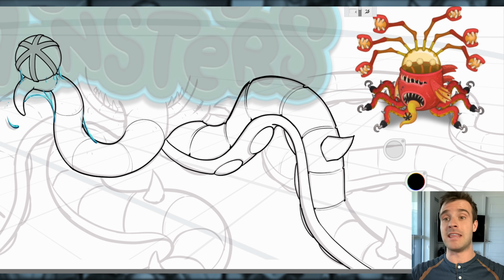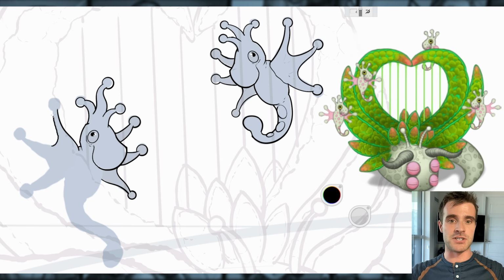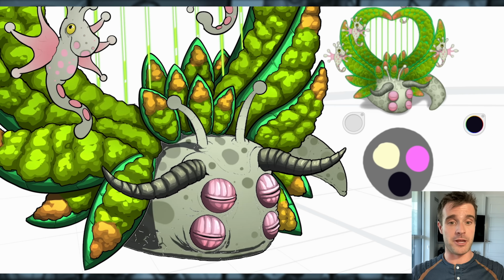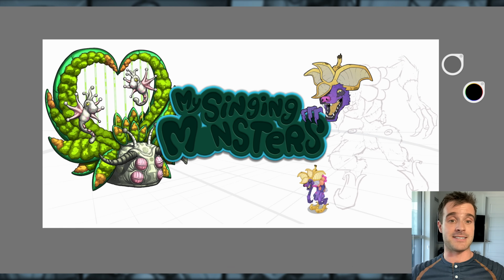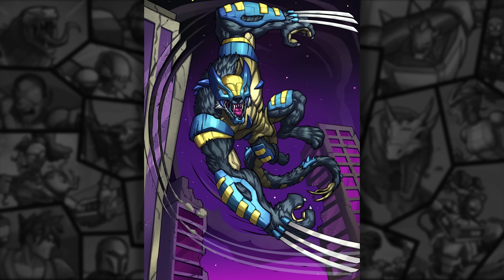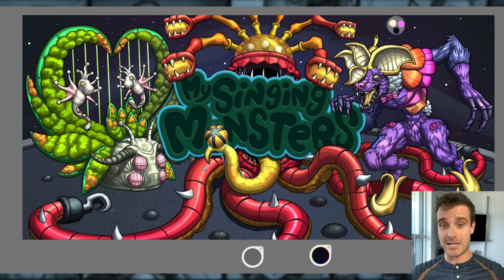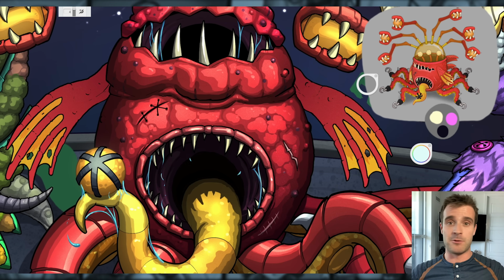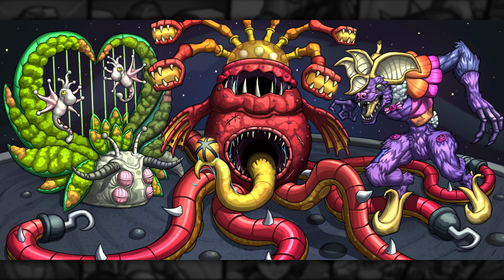My Singing Monsters paid me to draw this for them…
The awesome team over at My Singing Monsters was impressed enough with my 'My Singing Monsters More Monstrous' episodes that they hired me to make the new Loading Screen and promo art for the third Month of the Mythical event!

This episode is the behind the scenes process of making a piece like this!

Monsters of the Multiverse Art Book (Including a bunch of my MSM More Monstrous Drawings)

Drawing Animal Anatomy (You can find this on Skillshare too, but Udemy has sales ALLLLL the time, so wait a few days and this will probably go on sale)

00:00 - Introduction
01:11 - Composition and Silhouettes
05:13 - Rough Line Work
08:57 - Layers in Front of Logo
10:31 - Rare Cherubble
13:04 - Rare Hyehehe
15:11 - Rare Anglow
18:45 - Adding Layers Behind Logo
20:54 - Thank You and More PopCross MSM Videos
21:33 - New Series Announcement & Community Redraw Prompt
22:42 - Inspiring Outro